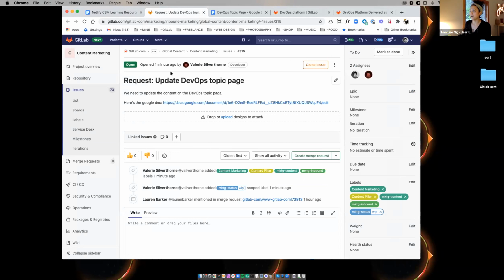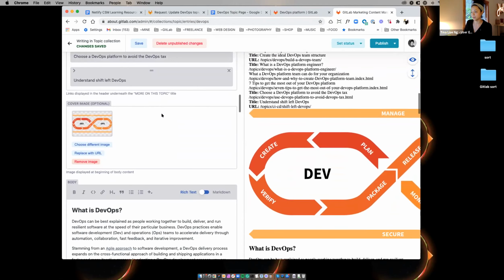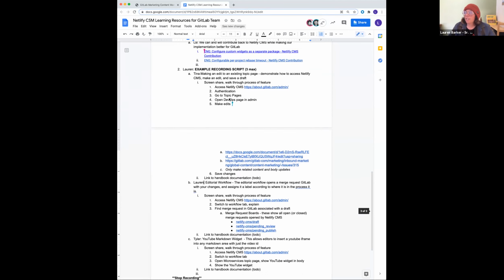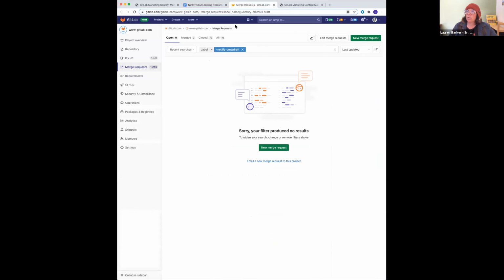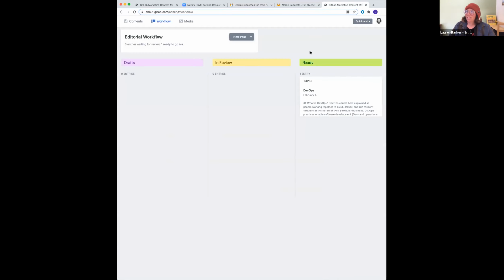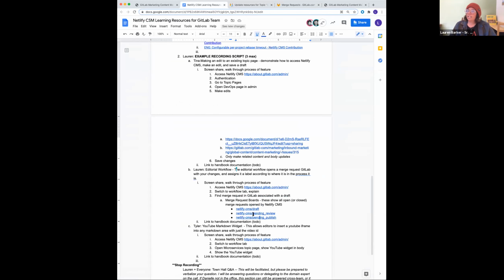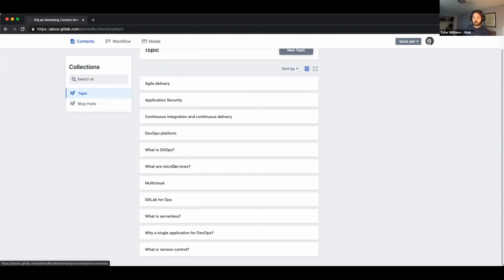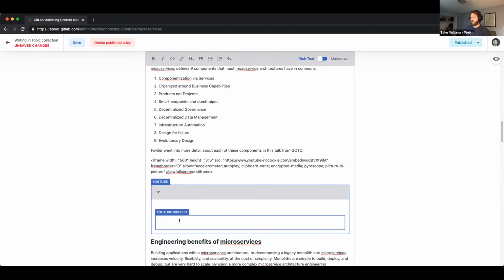Netlify CMS Learning Resources 2021-02-04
Lauren Barker, Tina Lise Ng, and Tyler Williams record the first installment of the Netlify CMS Learning Resource video, a biweekly meeting about new features for the Netlify CMS implementation

Agenda:

00:00 - Video start
00:20 - Moment of insight
01:19 - Making an edit to an existing topic page - demonstrate how to access Netlify CMS, make an edit, and save a draft
04:32 - Editorial Workflow - The editorial workflow opens a merge request GitLab with your changes, and assigns it a label according to where it is in the process it is.
06:57 - YouTube Markdown Widget  - This allows editors to insert a youtube iframe into any markdown area with just the video id